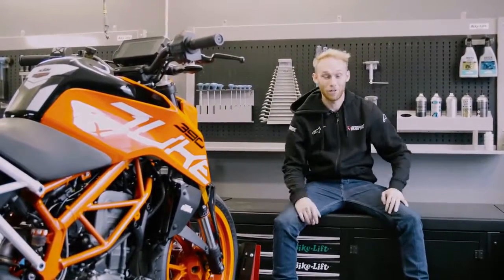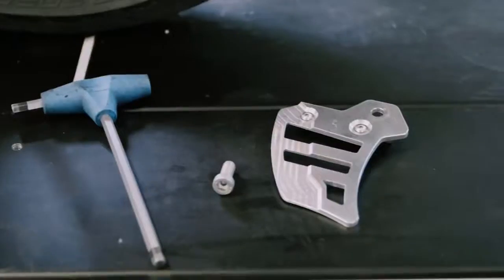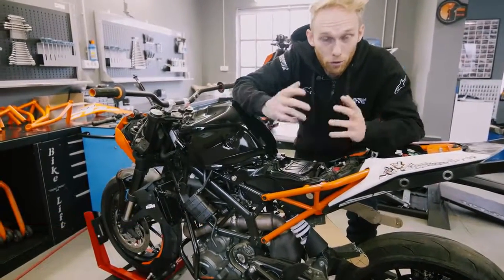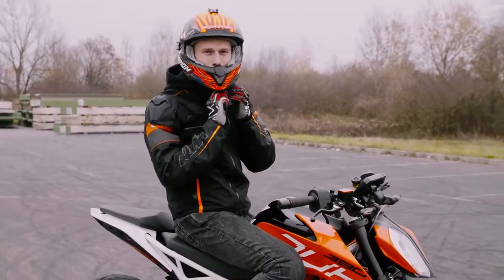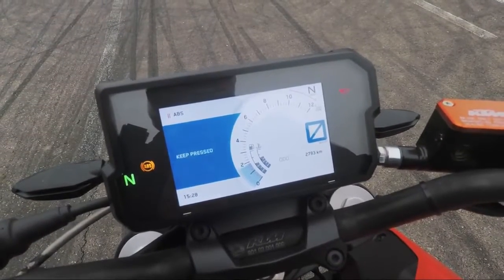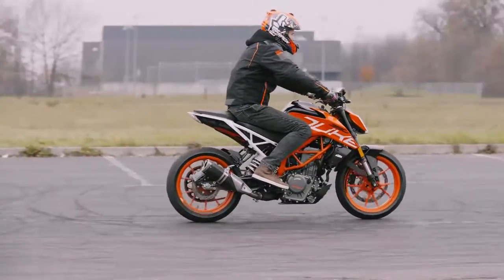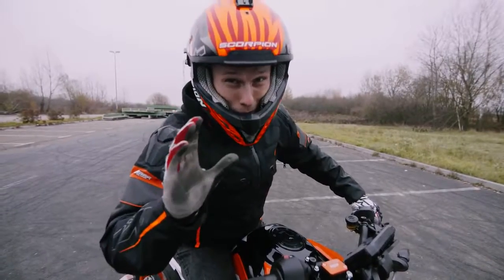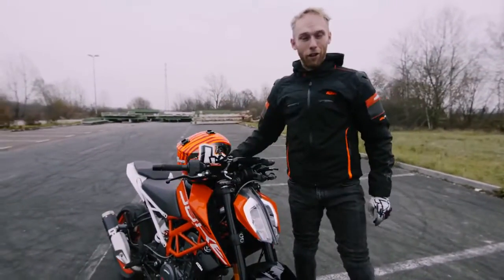How to Do A Rolling Burnout Made Easy 2018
This pro motorcycle rider shows off exactly how to do a rolling burnout made easy!

I will be uploading 3-10 of the best videos daily to YouTube, Facebook and Twitter on a wide range of topics. Some of these topics will include: hunting &amp; fishing, cars, how to build, house projects, MMA, sports best plays &amp; hits, woodworking projects, survival tips and so much more.

Everything You Need To know About Supercars Book $30
Keyless Entry Car Alarm with Remotes $40
Backup Camera 7" Mirror Dash Cam $78
Car subs & amp Kit $230
7” portable car gps $60